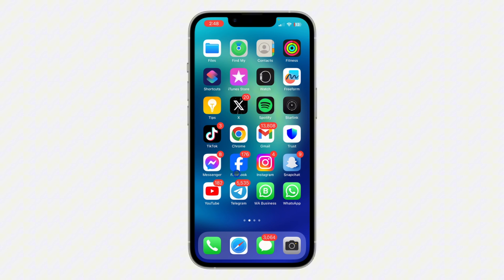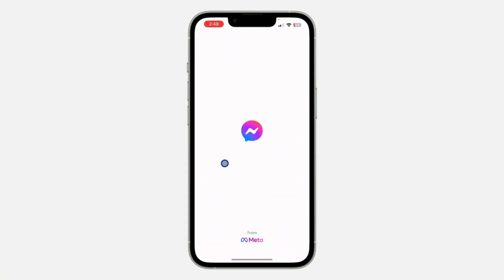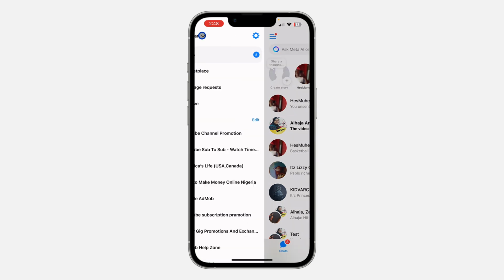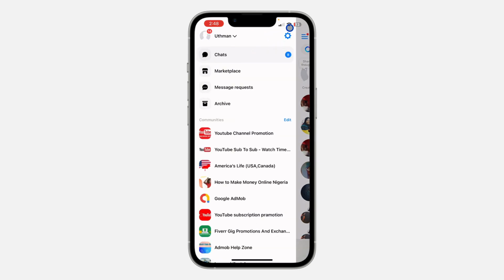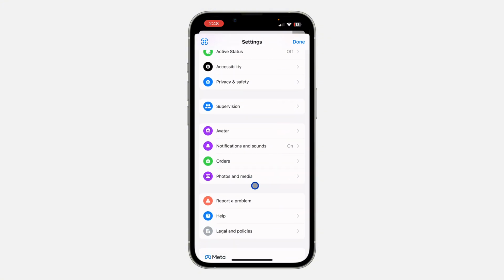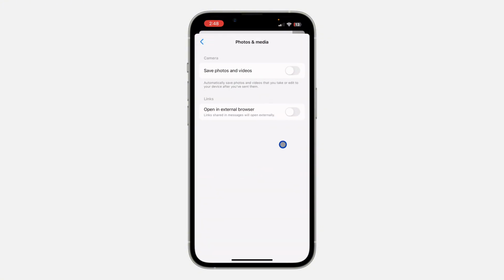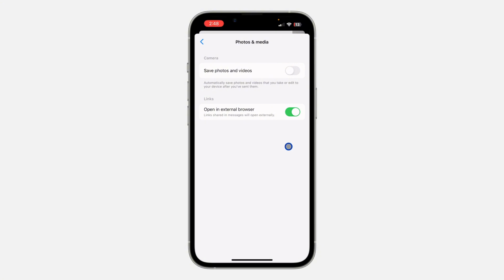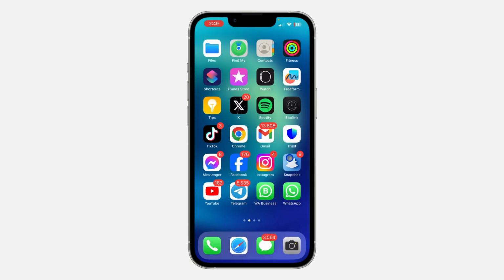How to Open Messenger Links in External Browser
Learn how to open Messenger links in an external browser on your device. This step-by-step tutorial will show you how to change the settings so that links from Facebook Messenger open in your preferred web browser instead of the in-app browser.